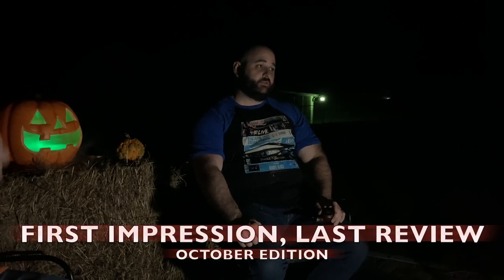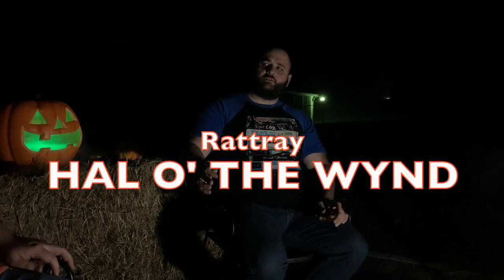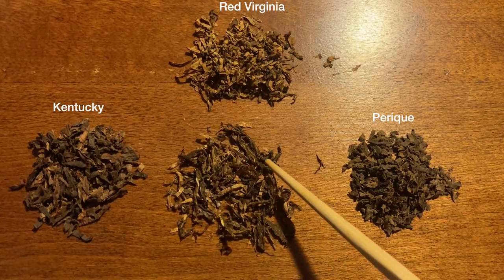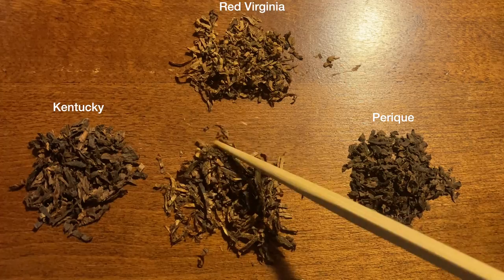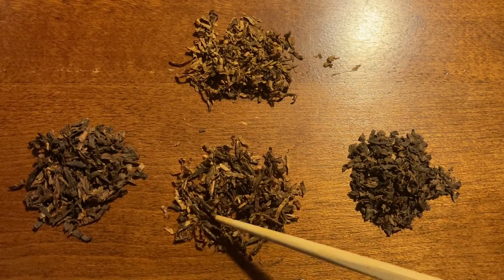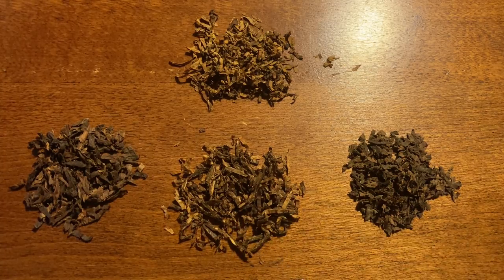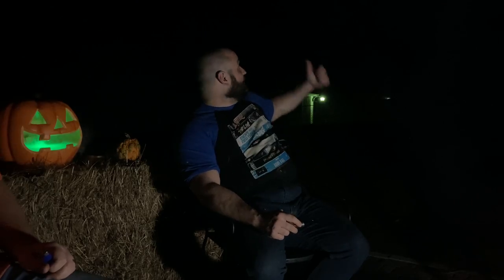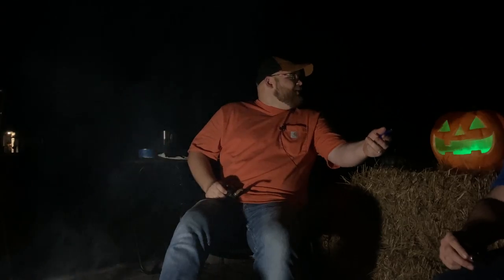Hal O' The Wynd | FILR - October Edition #5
What better blend than this to close out our October FILRs? Hal O' The Wynd just feels Halloween, though the backstory of the blend's name is more closely related to February 14th. Nonetheless, join us as we smoke and get spooked by nothingness.